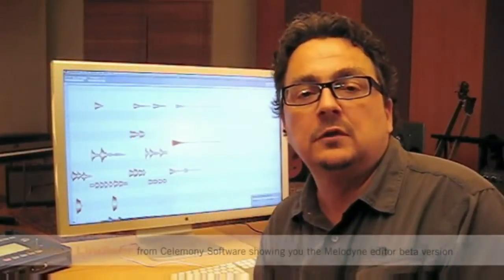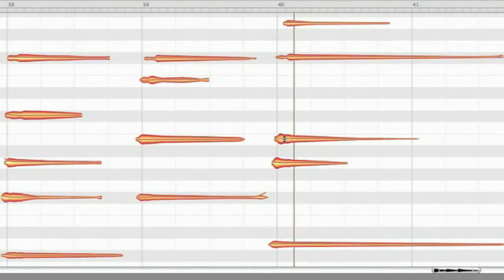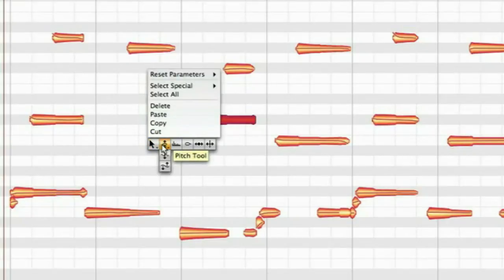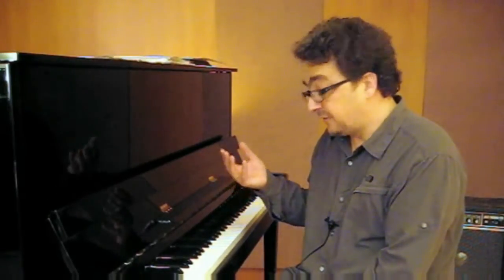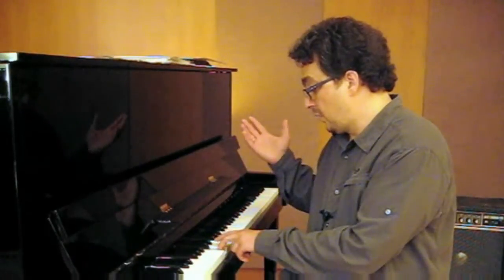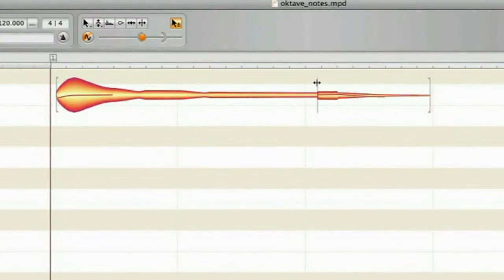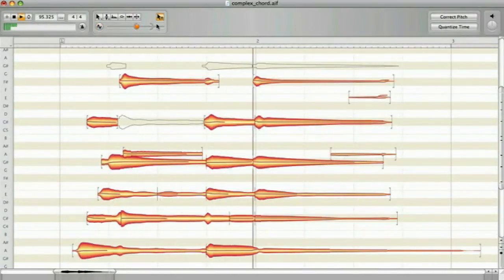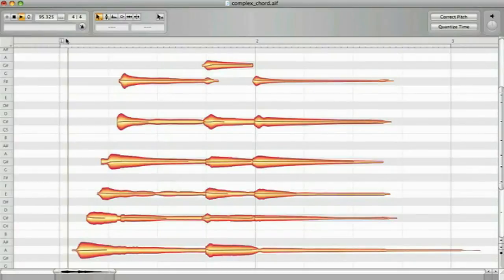Celemony Melodyne Editor - Unbelievable Audio Editor (Partea 3)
Supporting and Promoting Celemony Melodyne Editor Software in Romania; Video Details for this article

Celemony Melodyne Editor - Unbelievable Audio Editor (2009, Partea 3) - Celemony Melodyne Editor - Operatii Avansate - Editare si Corectie

Germanii de la Celemony au reusit anul acesta prin Melodyne Editor ceea ce inainte de acest soft era cu adevarat o utopie. Prin tehnologia patentata de Celemony  DNA (Direct Note Acces), incepand cu Melodyne Editor este posibil acum accesul si bineinteles alterarea notelor individuale componente ale unui material audio polifonic. De acum poti corecta notele gresite intr-o inregistrare de pian sau poti schimba acordurile dintr-un acompaniament de chitara dupa ce sesiunea de inregistrari a fost finalizata. Poti face notele mai lungi sau mai scurte, sa se auda mai tare sau mai incet, este posibila transpozitia si quantizarea sau crearea de noi forme melodice, armonice sau ritmice.